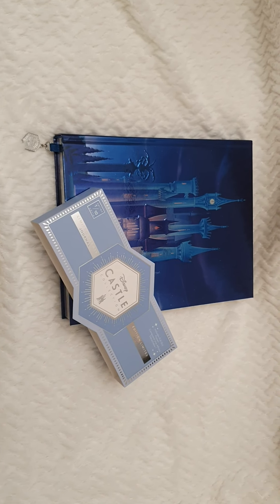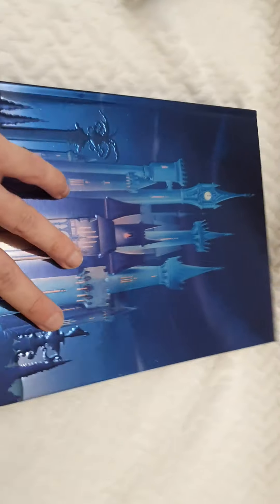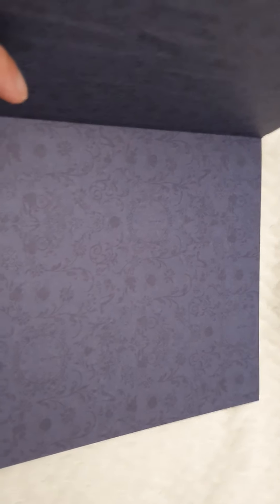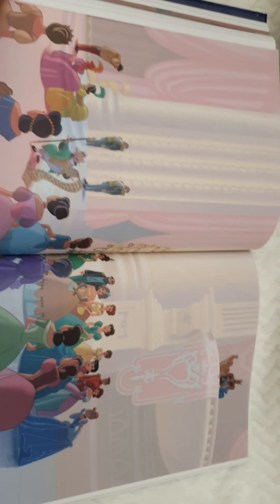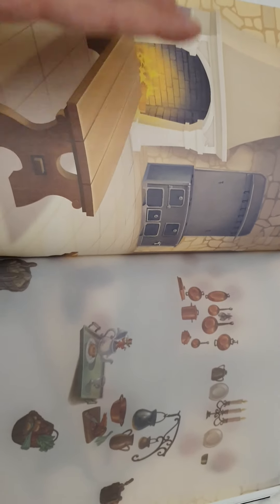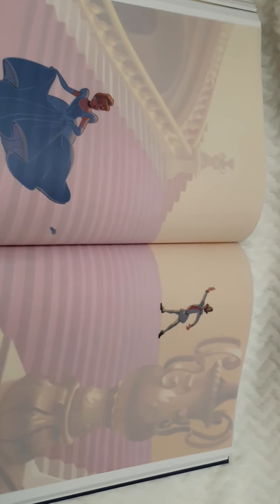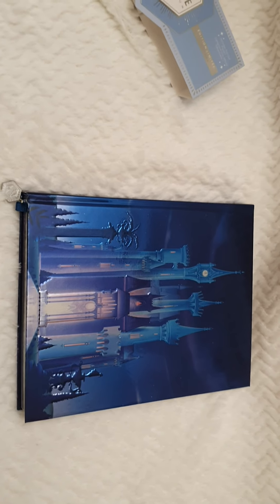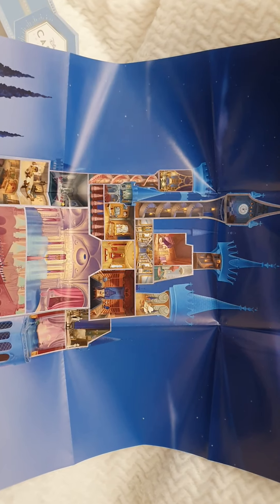DISNEY Limited Edition Castle Collection STUNNING Cinderella Castle Journal REVIEW & Surprise! ​💖🏰💖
Dear friends! Welcome to Life of Wonders in this channel I would love to share my personal collection for you to enjoy it along with me as well as hoping thats a bit of a dreamy frozen in time place in which we can all have a getaway from the Real World and Enjoy Fantasy and Creative Ideas as much as I do!